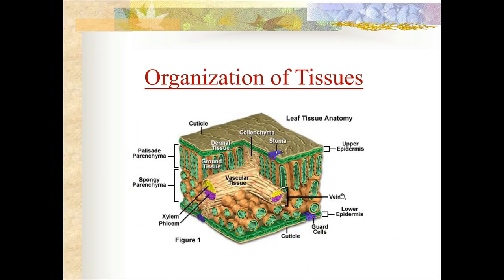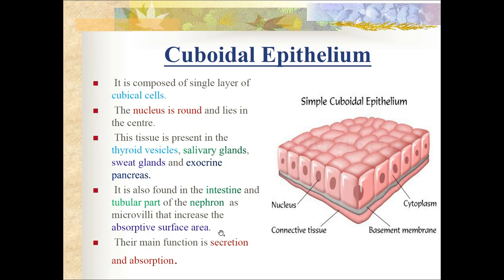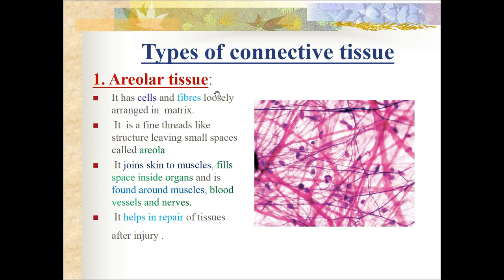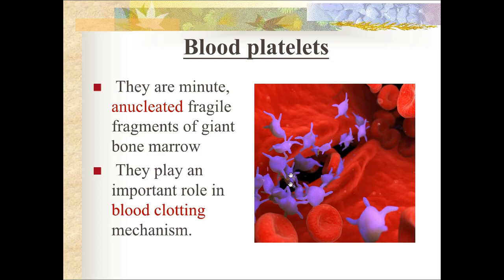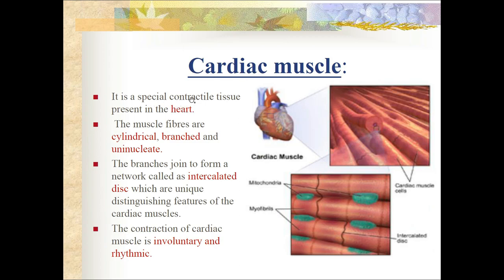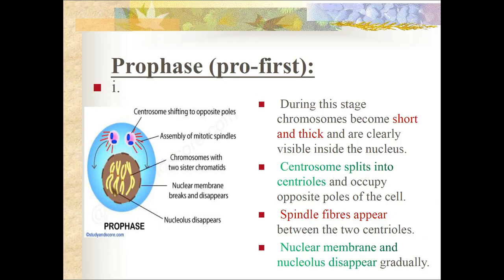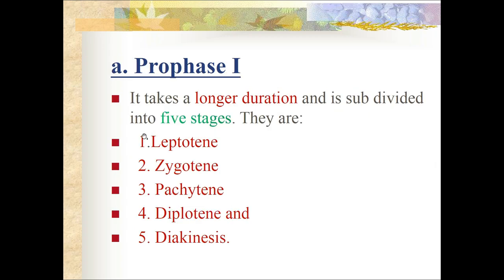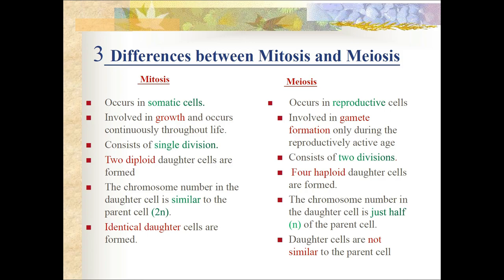9th_organisation of tissue_part-2